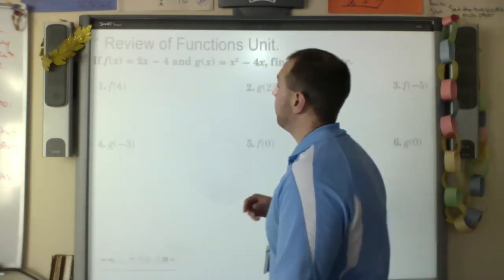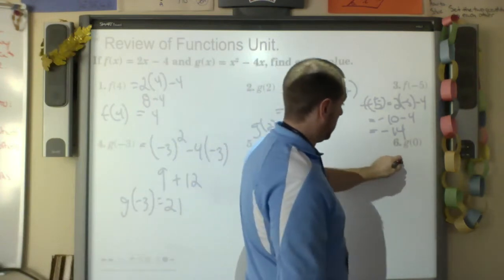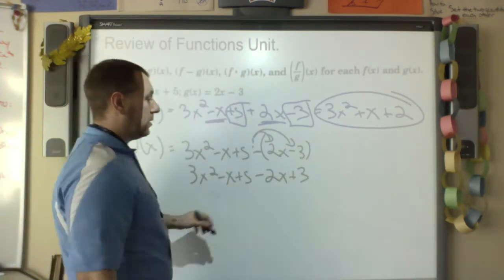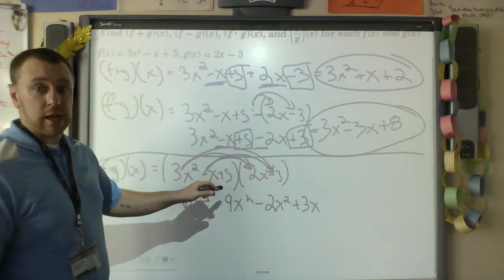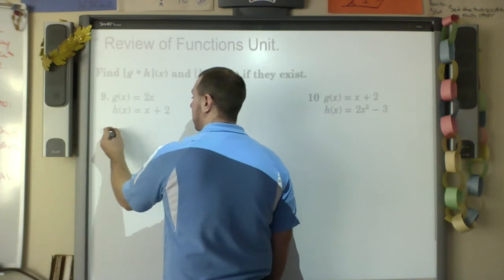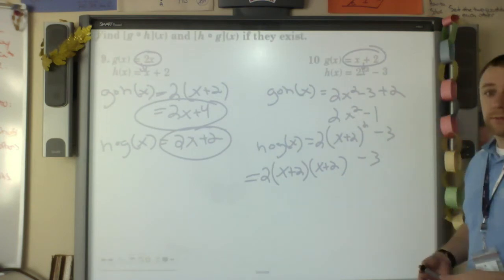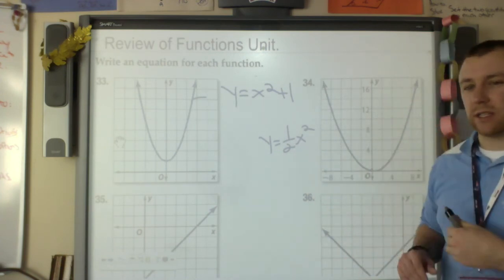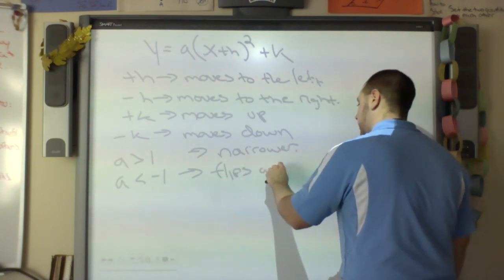Review of Functions